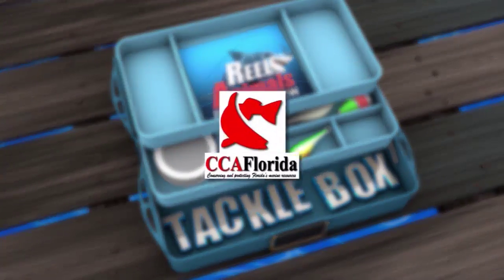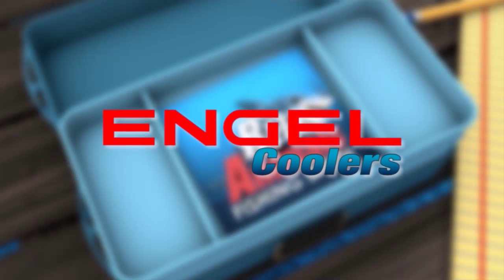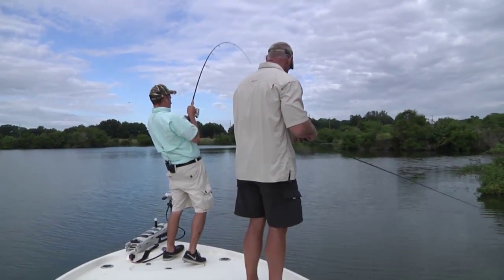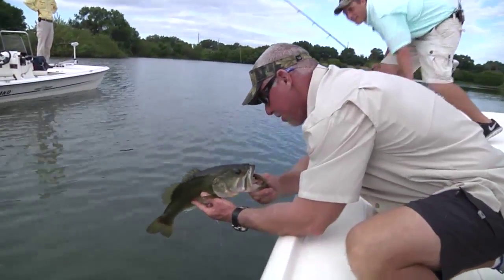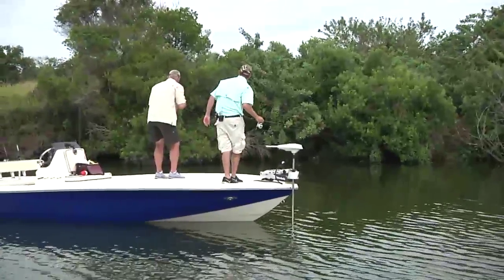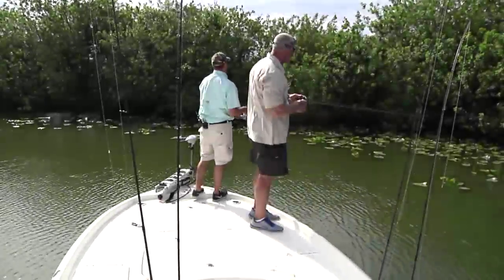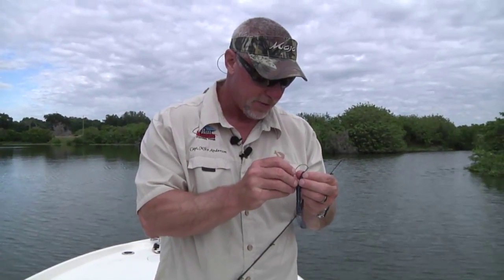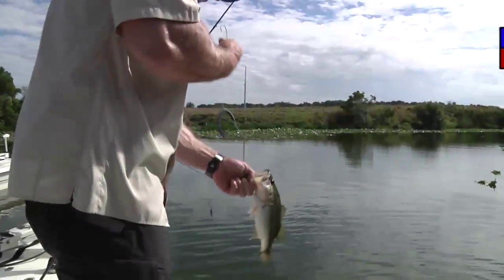RAFS 1514 Seg 03